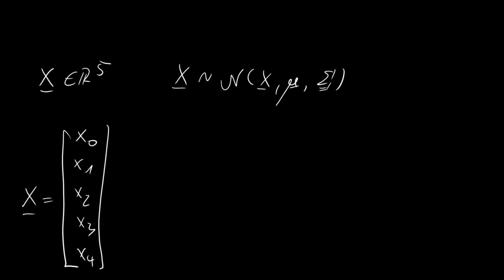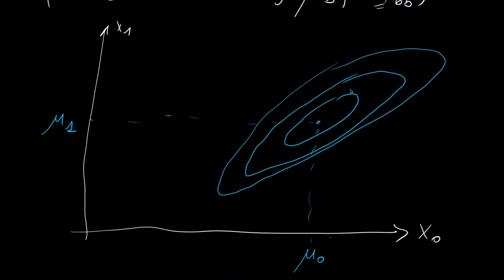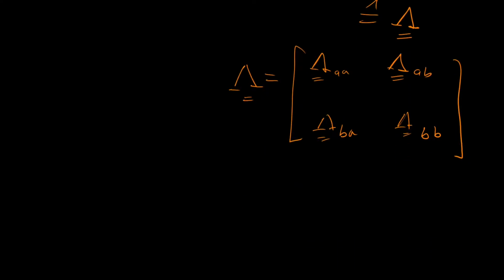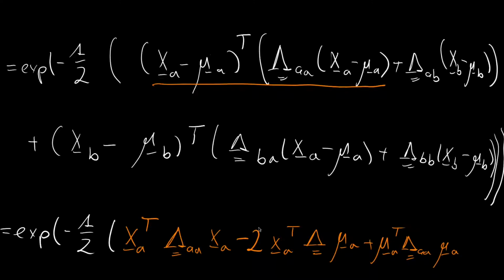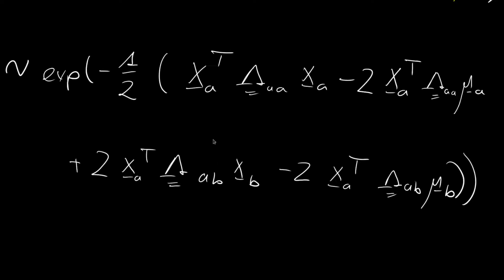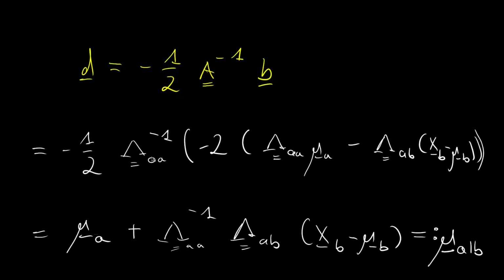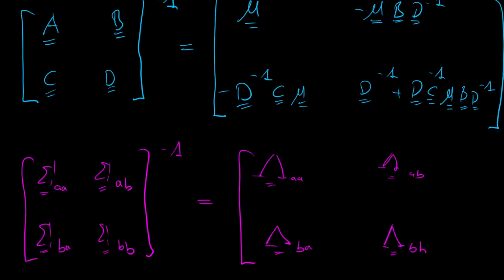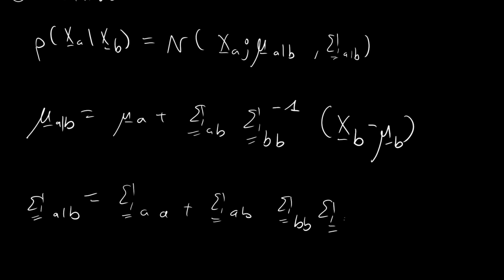Marginal & Conditional for the Multivariate Normal | Full Derivation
If we subdivide the random vector of a Multivariate Normal/Gaussian, what are the marginal of the subvectors? And how is the conditional between the two? Here are the notes

The Multivariate Normal allows for many analytical computations that are infeasible with other (joint) distributions.

Timestamps:
00:00 Introduction
01:25 What partitioning means for the parameters
02:39 Marginal
04:06 Marginal: Visualization for Bivariate Normal
08:26 Conditional: Bayes' Theorem
09:43 Conditional: Idea for Derivation
10:02 Conditional: Recap Multivariate Normal
10:47 Conditional: Precision Matrix
11:45 Conditional: Inserting Subdivision
19:46 Conditional: Ignoring terms
22:32 Conditional: Completing the Square
27:43 Conditional: Discussion on mu
28:08 Conditional: Preliminary Solution
20:33 Conditional: Schur Complement
37:28 Summary
40:19 Outro